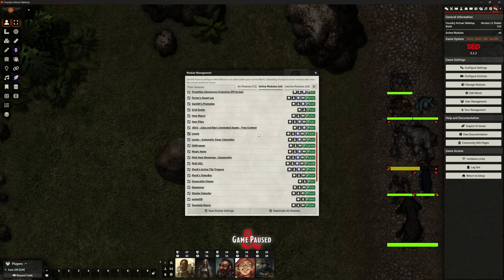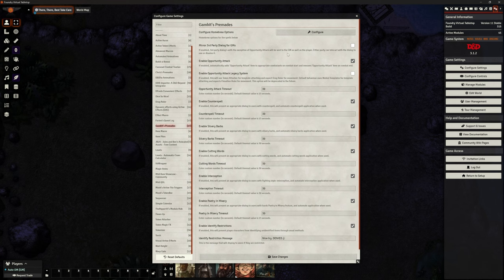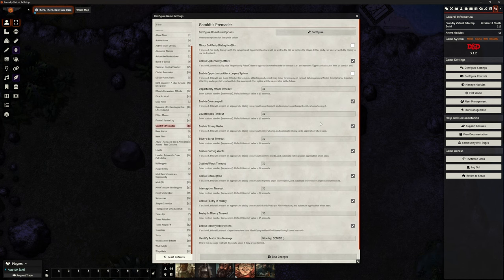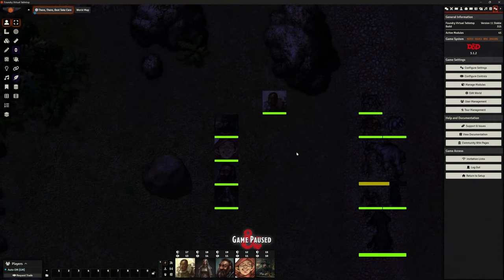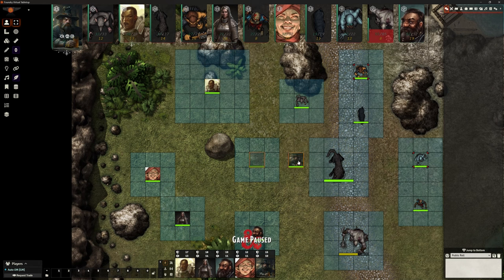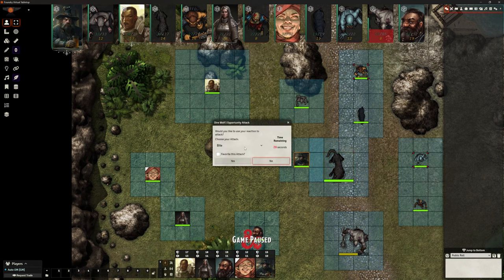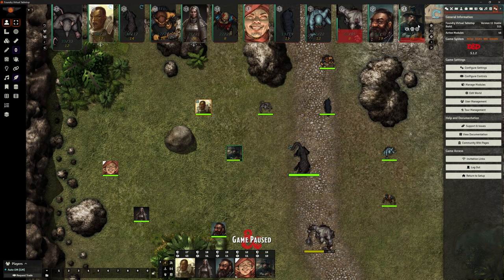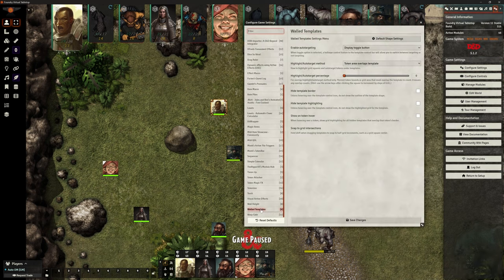Foundry VTT - Add On: Gambit's Premade (and some Spell Template stuff)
In this video we look at automating Attacks of Opportunity, and a few other bits from Gambit's. We also talk a little about spell templates being a little... odd.